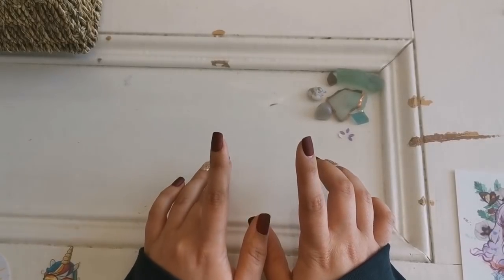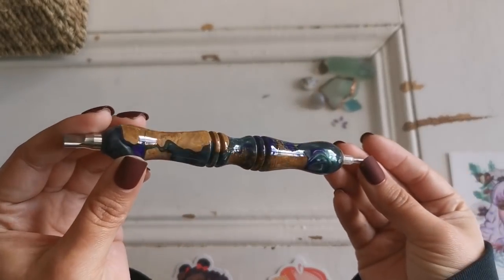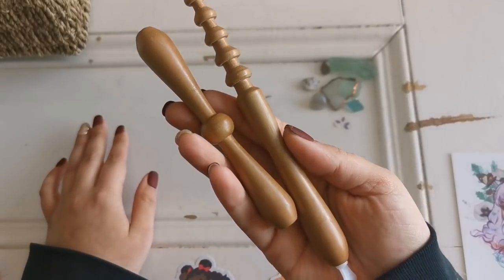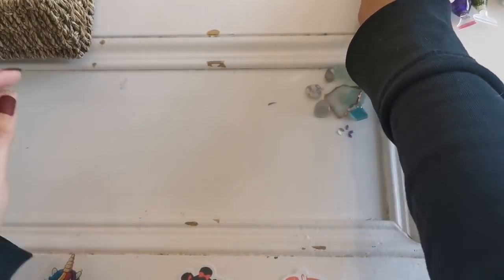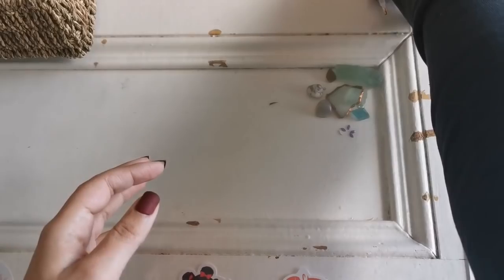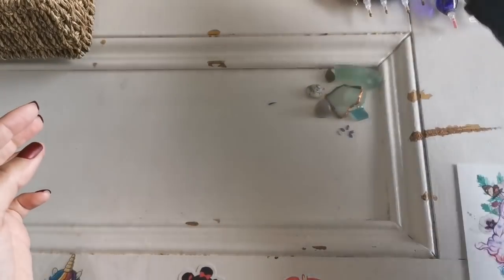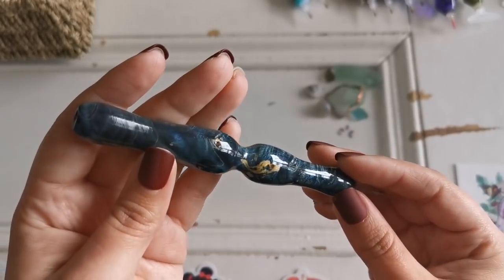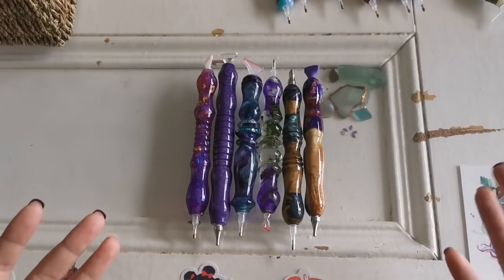Tour of My Custom Diamond Painting Pen Collection (with links!)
Open me!

Butterfly Effect Wares
Mad Wood Turning SI

Everlasting Tips
LexiLily Curved Multiplacers

-You must fill in the Happy Mail Form listed below.
-Write the 'magic word' somewhere in your comment. You can enter for as many of the prizes as you like, but only write one comment.Don't write "giveaway" or "give away" in your comment.
-Random Youtube Comment Generator will pick the comments with the 'magic word' and I will search for the winning person's name in the form. If you have not filled in the form, I will run the generator again.
-You must be over 18 years old.
-Closes May 18th, 2021; winners announced the following day

(Does not apply to 3 or 6mo subscription as they have a built-in discount).